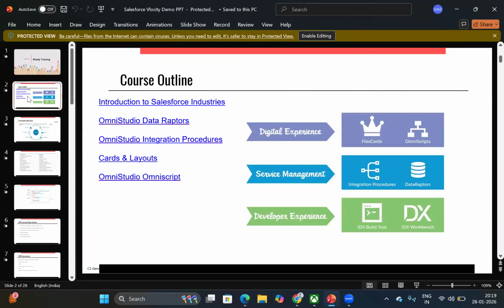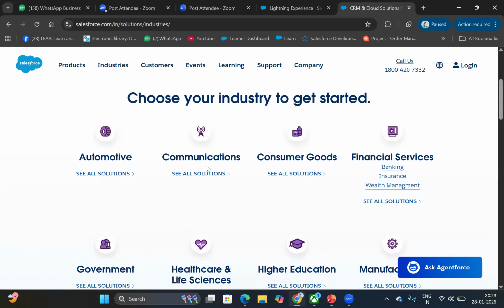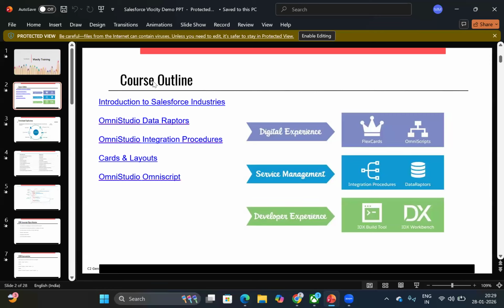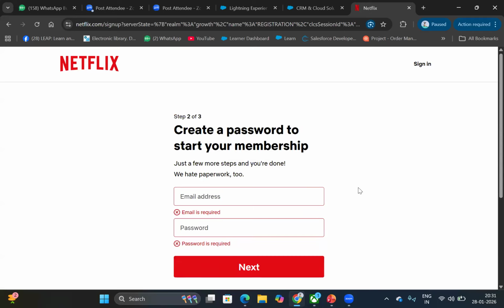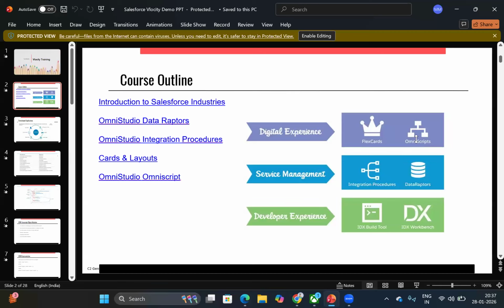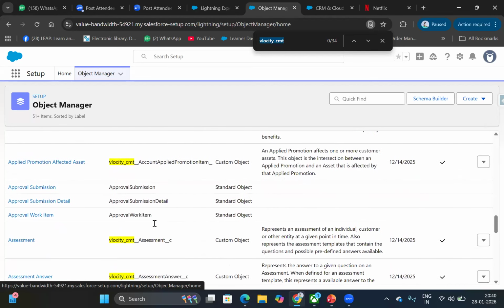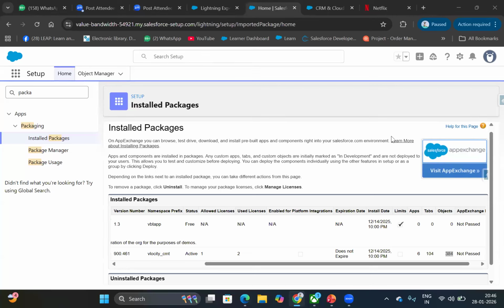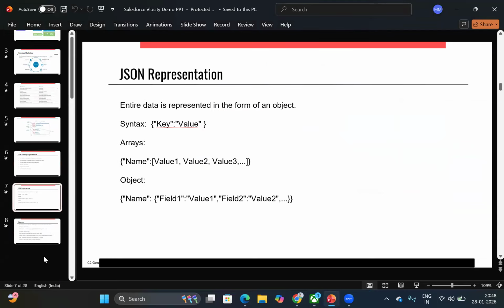Salesforce Velocity Training | DEMO | HKR TRAININGS